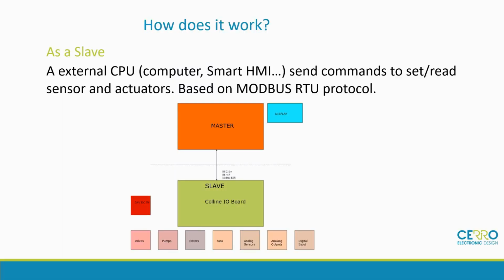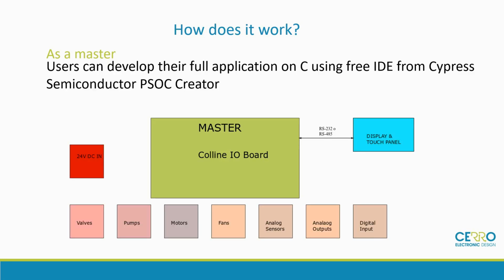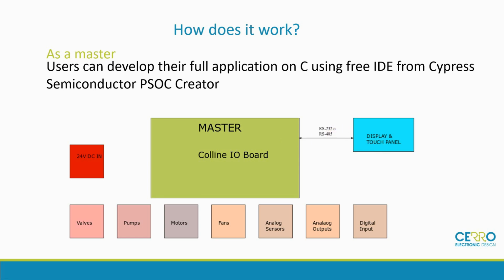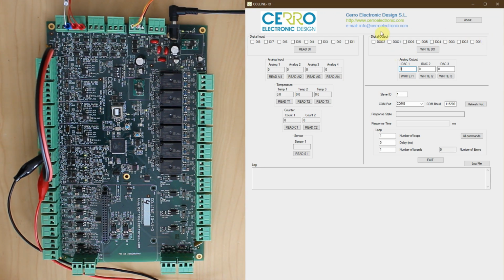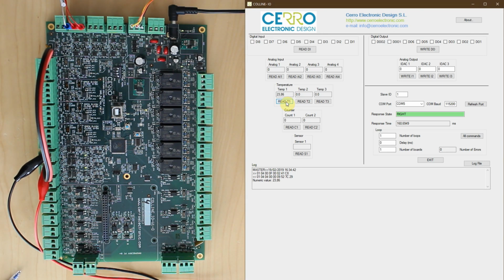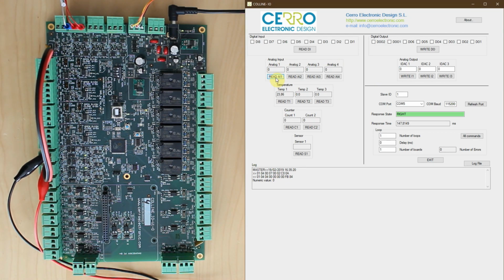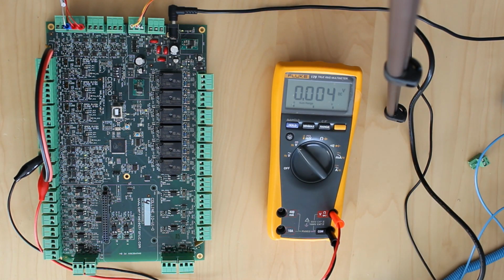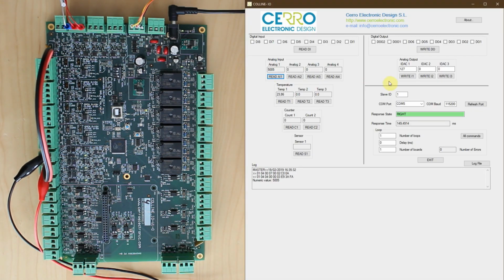Colline IO Board presentation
Features, use cases and demostration